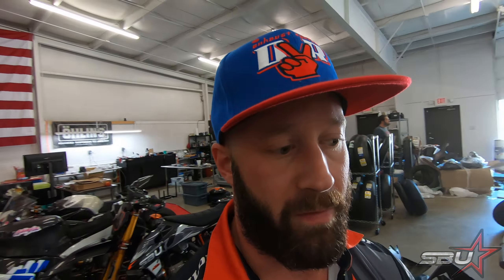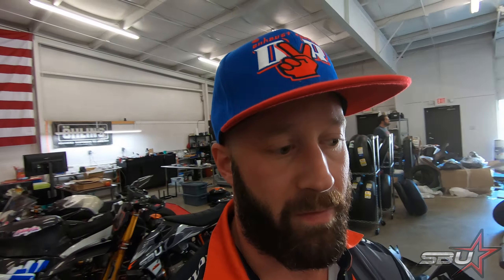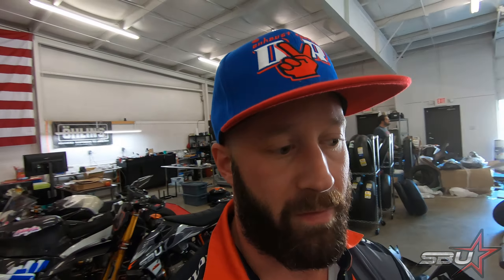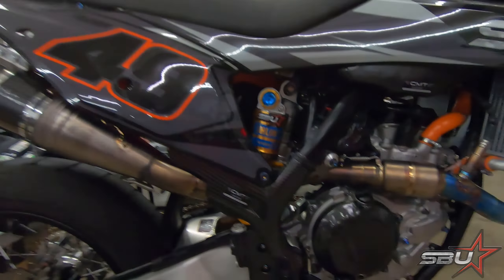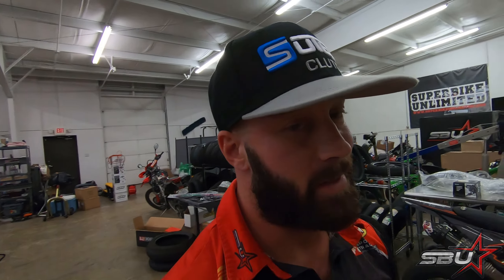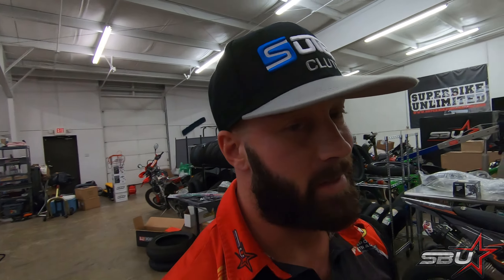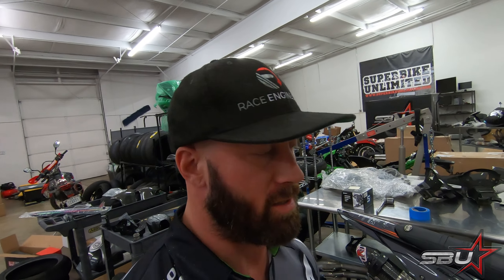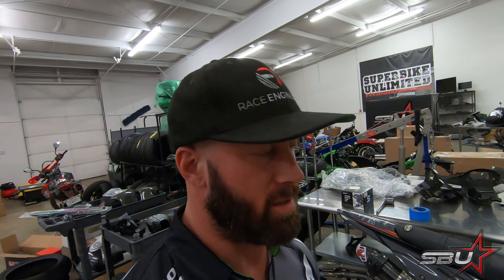KTM 450 SMR Supermoto Pt. 12 - Testing Intake Designs, Customer Projects & Weigh In!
Development continues and we find our wet weight.